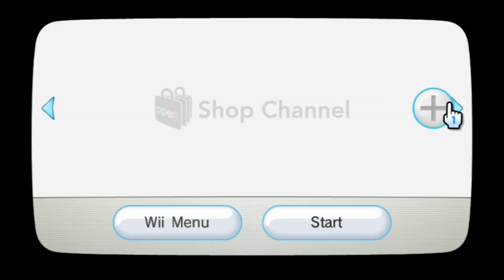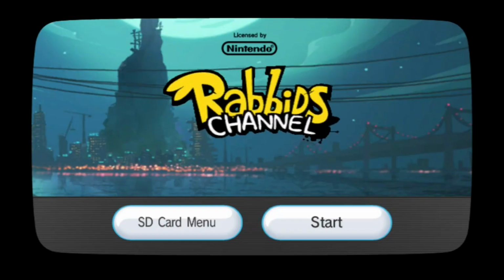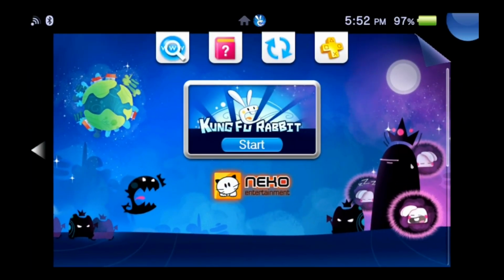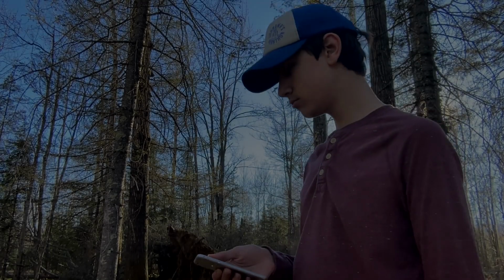Splash Screens | CJStuff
OH SNAP! You're about to start a video game. But wait? There's a picture? Yeah. THAT'S WHAT I TALK ABOUT FOR 4 MINUTES! I GOT 4 MINUTES OUTTA THIS ONE!
I was real sick for a week and was also in Iowa for a weekend and that's why I didn't have a sliver of time to work on the video. But guess what? School's ending for me... Tomorrow! So it's a free 3 months, which means I'll be able to get more vids out! Like cool stuff!

Anyway...Watch the video
or ealse
NOW